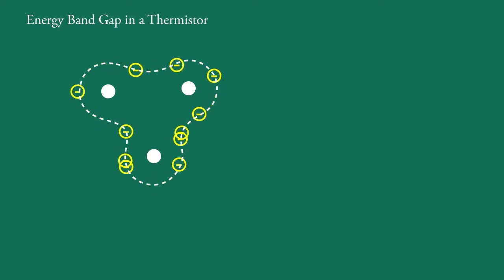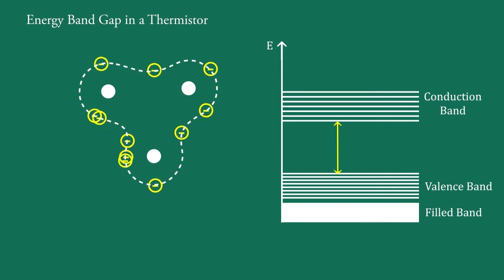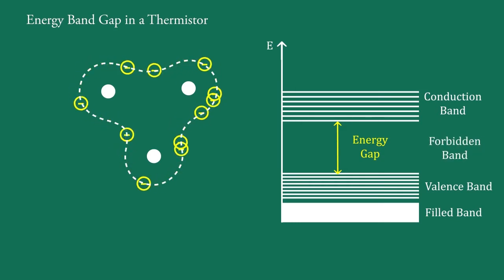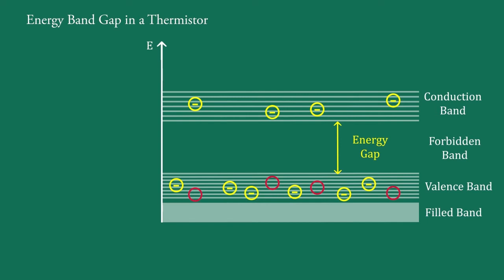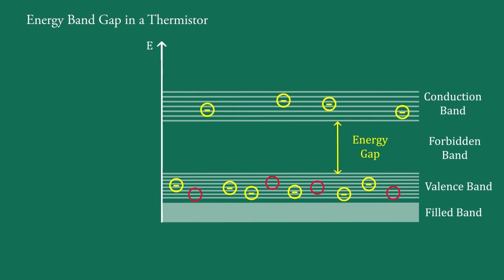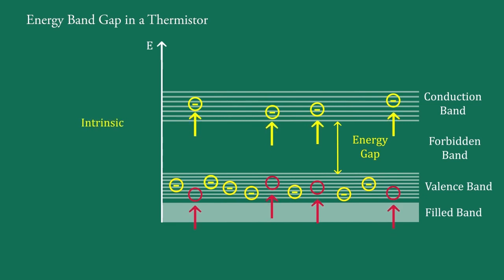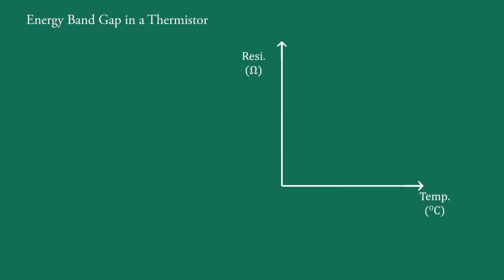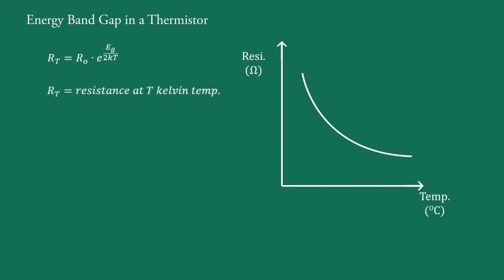Energy Band Gap in a Thermistor | Energy Band Gap Diagram | Energy Band Gap Determination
In this video you will learn about Energy Band Gap in a Thermistor. Energy Band Gap Diagram is well explained by Dr. Mayur Gondalia.

Please watch full playlist (easily explained) on the topic "UJT and Thermistor"